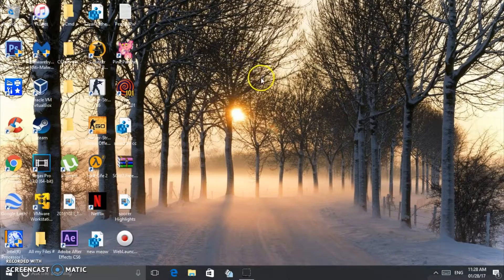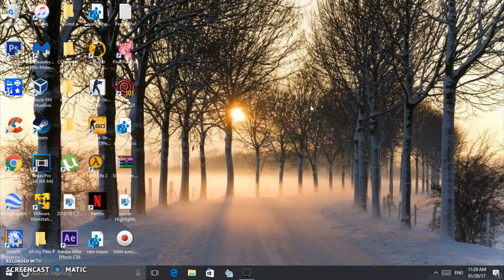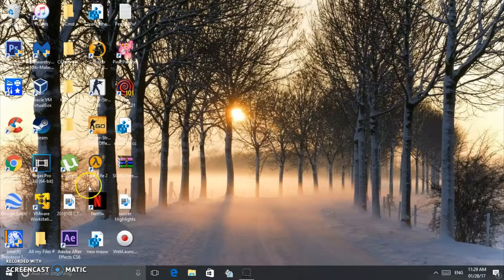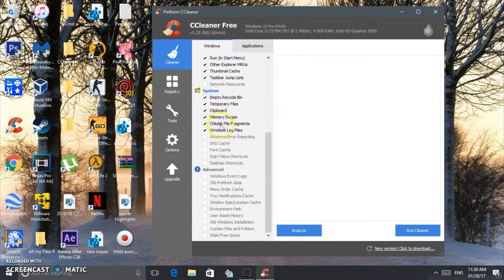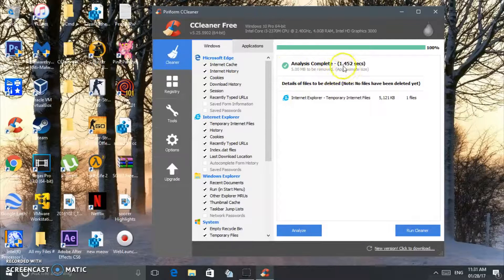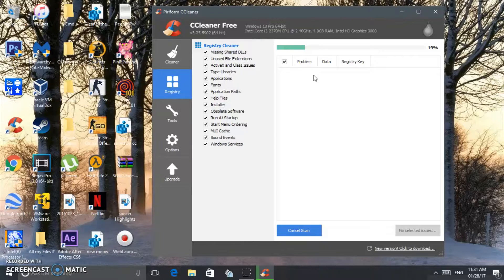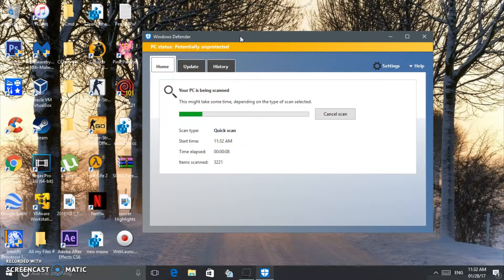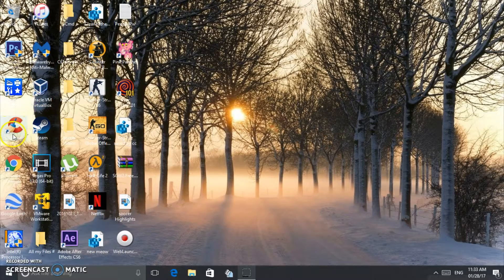How to Speed up and Clean your Pc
- Hello everyone I am showing you guys few tips to clean your pc and to boost it little hope you guys enjoy the video

Windows defender should come automatically in your system if you windows 8 or 10.